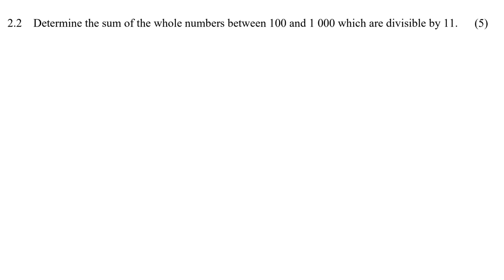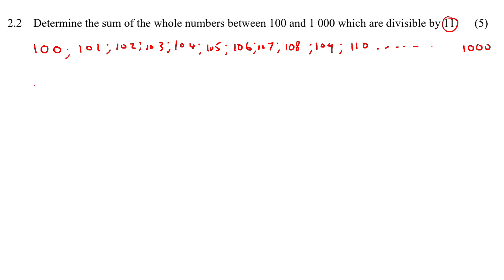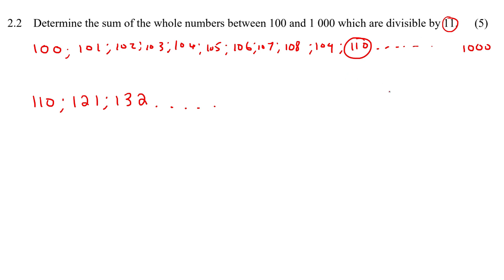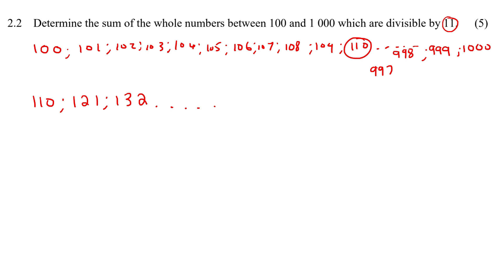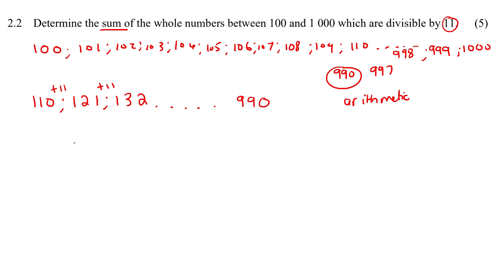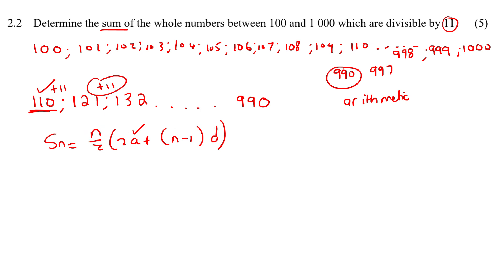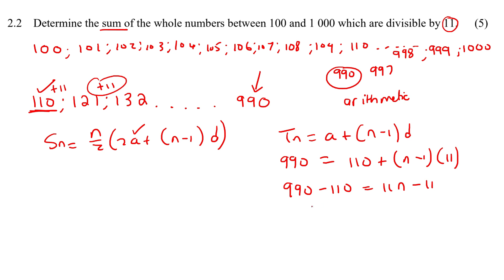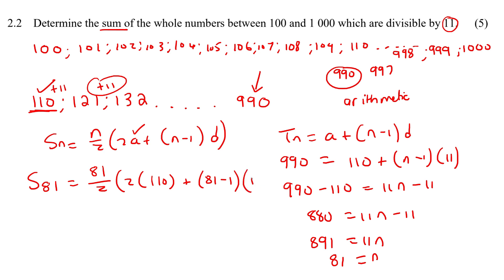Exam Question Series Sequences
Sequence Series Exam Questions